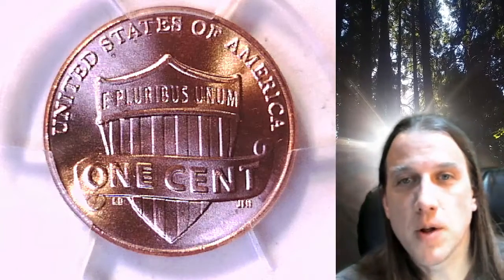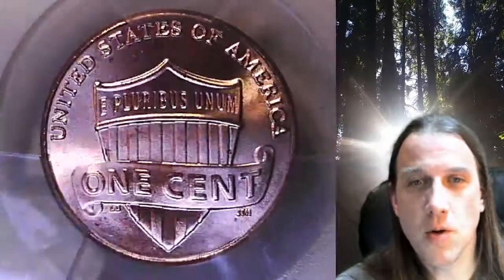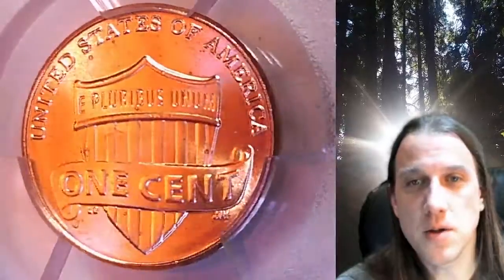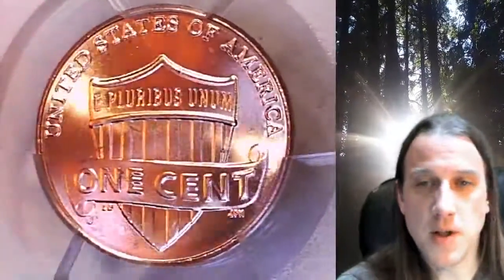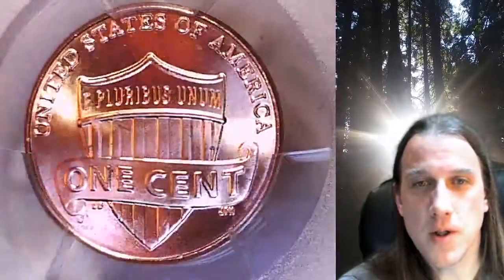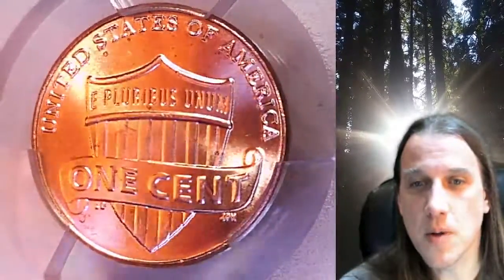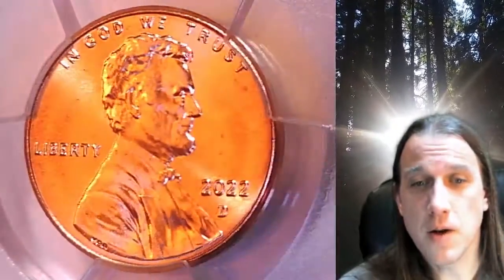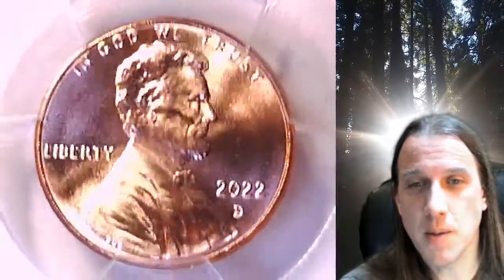Coin Store on Ebay 2022 D Lincoln Shield Cent Penny PCGS MS 66 RD 45172836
Link to Coin featured in Video